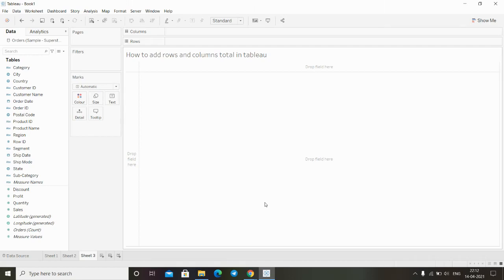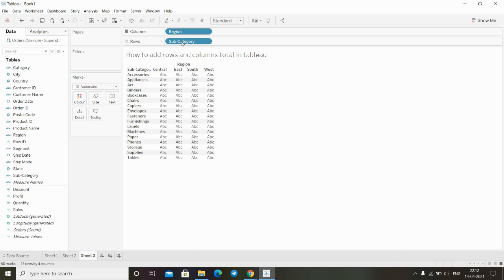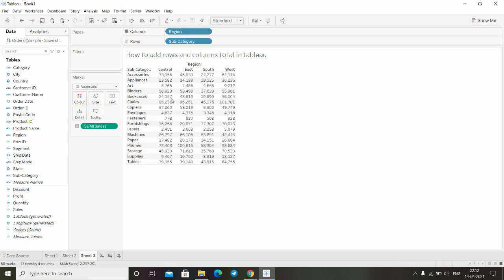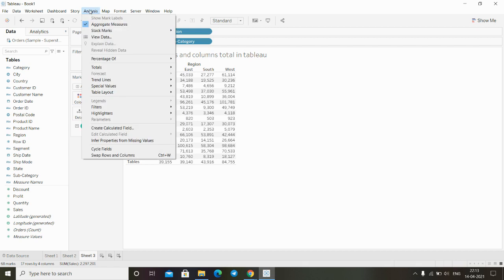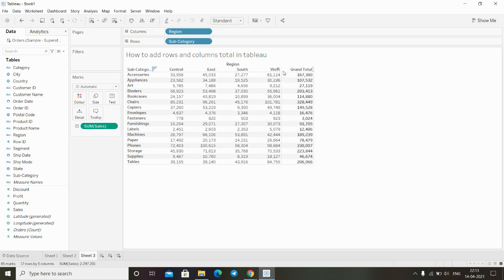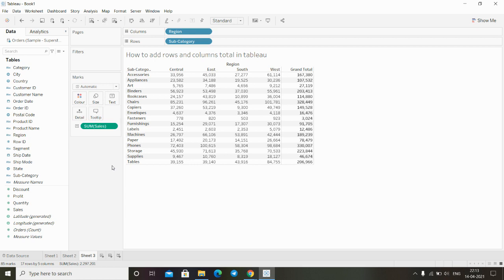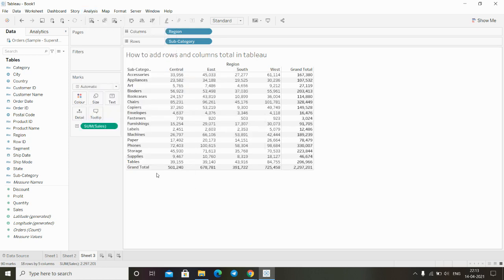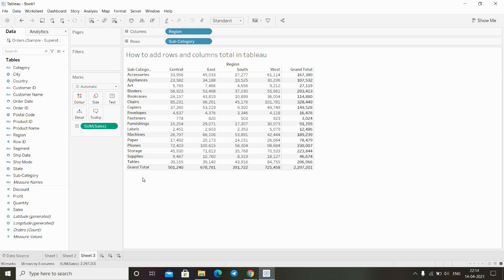Mastering Tableau: Unlocking the Secrets of Adding Row and Column Totals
If you're looking to add row and column totals to your data sets in Tableau, then this video is for you! We'll walk you through the steps necessary to add these totals and see how they can help you understand your data sets more clearly. Mastering Tableau is an important skill, and this video will help you learn it quickly!